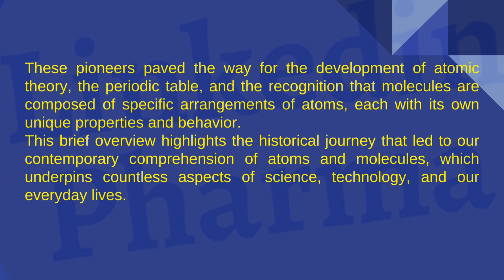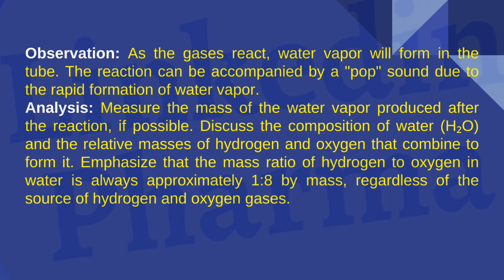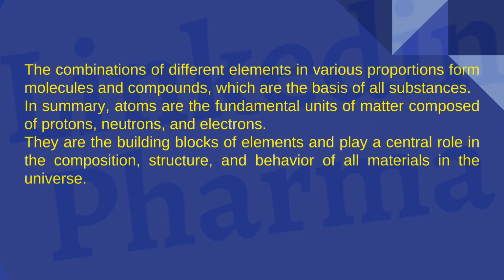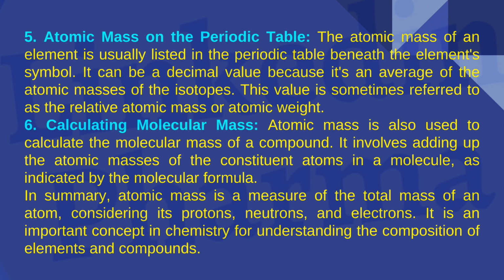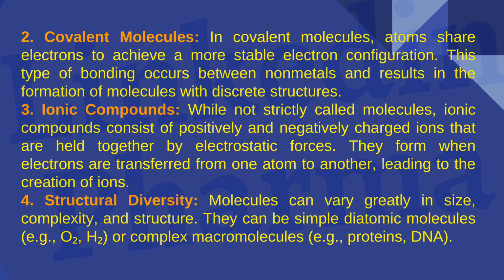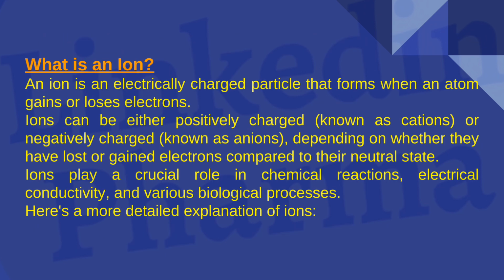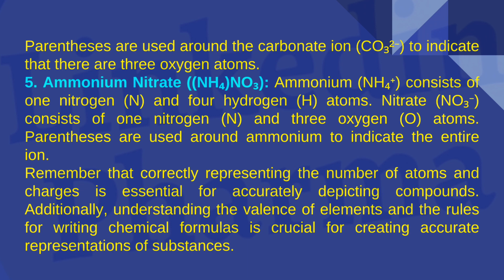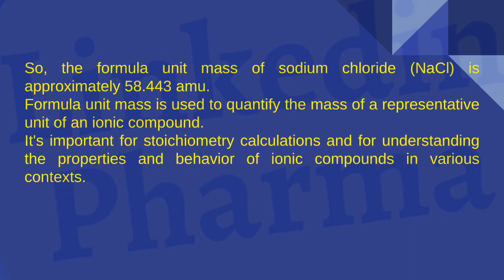Unveiling the Building Blocks: Exploring Atoms and Molecules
Welcome to an enlightening journey into the world of science as we dive deep into the captivating realm of Atoms and Molecules. In this video we will unravel the fundamental building blocks that make up matter and explore their intricate interactions.
Prepare to be amazed as we journey into the submicroscopic world where atoms and molecules reign supreme. From the tiniest particle to the grandest compounds our exploration will guide you through the essential concepts that form the foundation of chemistry and physics.
Join us as we break down the structure of atoms delving into their nucleus electrons and the mesmerizing dance they engage in. We will unravel the secrets of the periodic table showcasing how atoms of different elements come together to create an astounding array of substances.
But our journey doesnt stop there. We will venture into the realm of molecules understanding how atoms bond to form these intricate structures. Witness the magic of chemical reactions as bonds are broken and new ones are formed giving rise to a diverse world of compounds with unique properties.
Through engaging visual demonstrations and relatable examples we will ensure that even the most complex concepts are accessible and comprehensible. This video isnt just about learning its about igniting your curiosity and fostering a deeper appreciation for the world around us.
As we explore the concepts of atoms and molecules we will highlight their significance in everyday life. From the air we breathe to the water we drink the understanding of these fundamental units enables us to appreciate the beauty and complexity of the universe.
Whether you are a student aiming to ace your science exams or simply curious about the intricacies of matter this video has something to offer. Our mission is to inspire a thirst for knowledge and provide you with a solid foundation to build upon.
Join us on this journey of discovery as we unlock the mysteries of atoms and molecules one revelation at a time.

Science Education
Chemistry Insights
Physics Basics
Educational Videos
Learning Enrichment
Curiosity Unleashed
Visual Learning
Interactive Science
Concept Clarity
School Curriculum
Science Essentials
Chemistry Enthusiasts
Student Resources
Knowledge Enhancement
Building Blocks of Matter